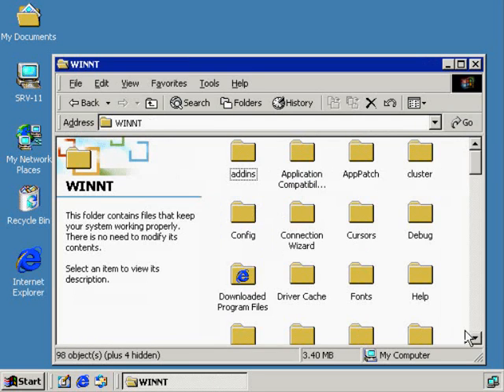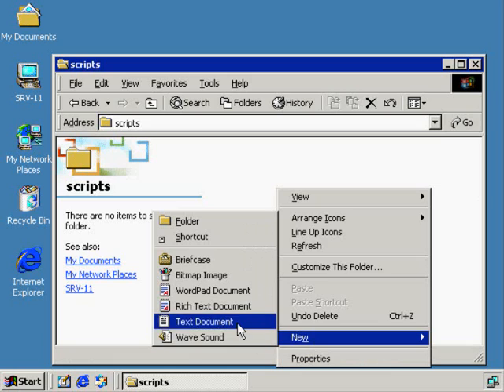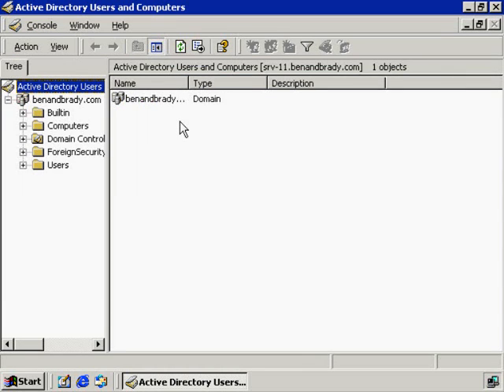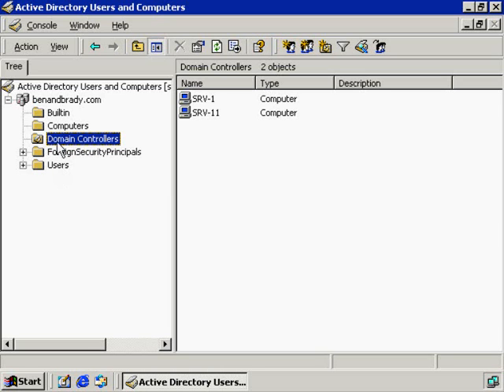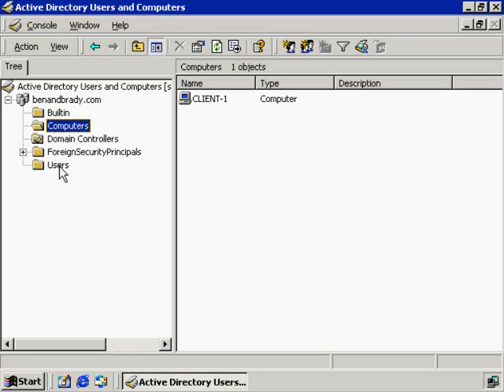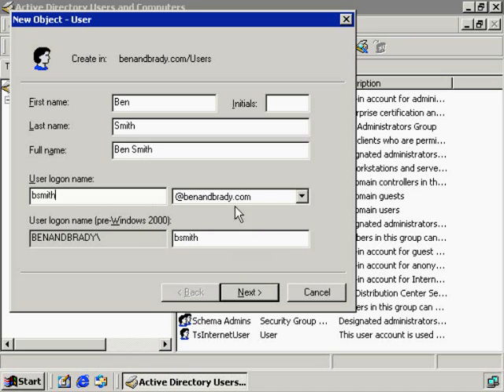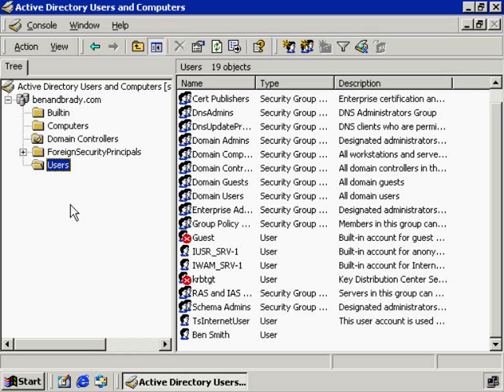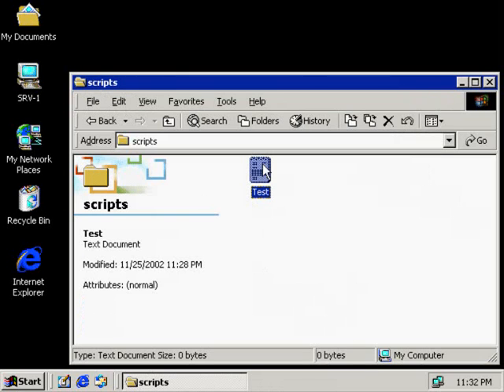computer training part11